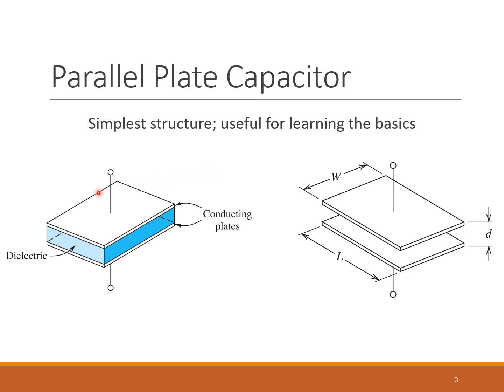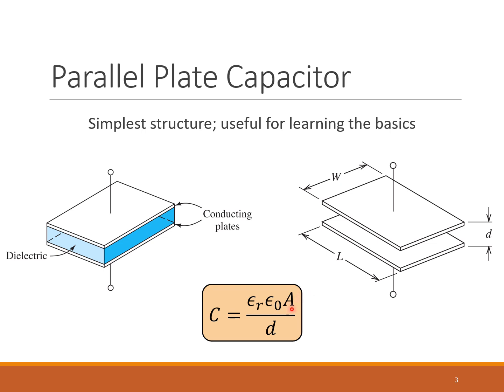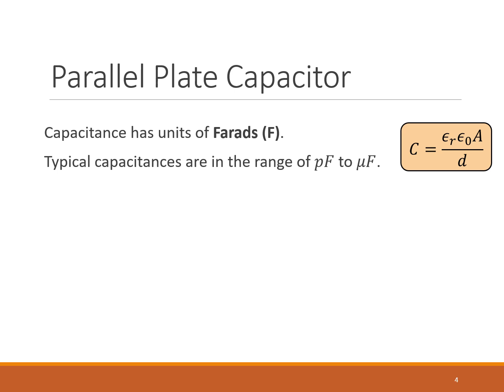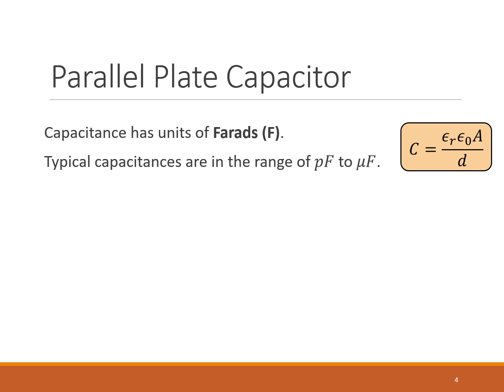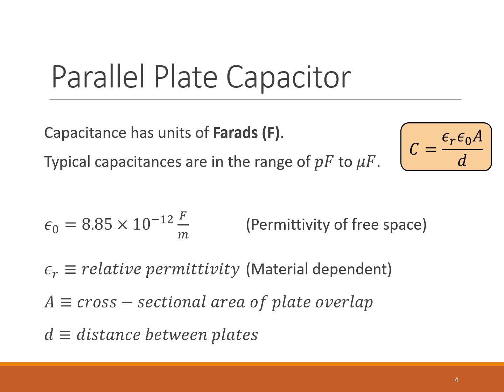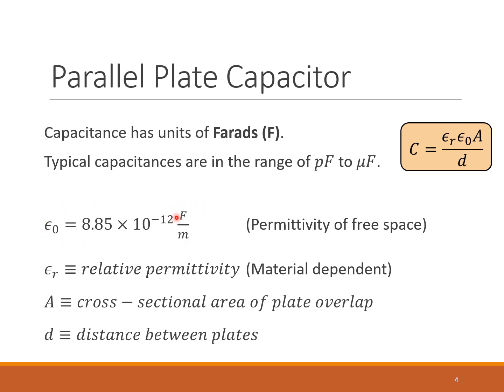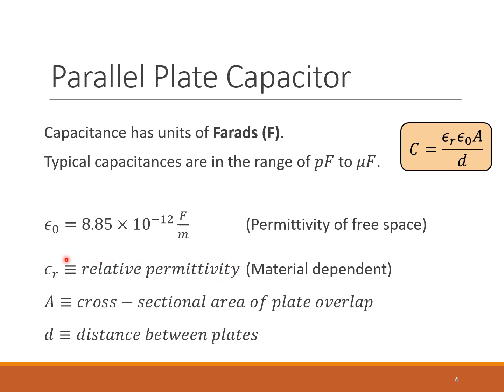Ch. 3 - Parallel Plate Capacitor